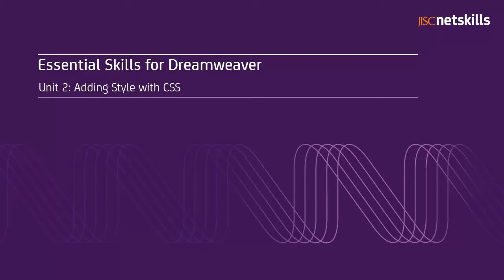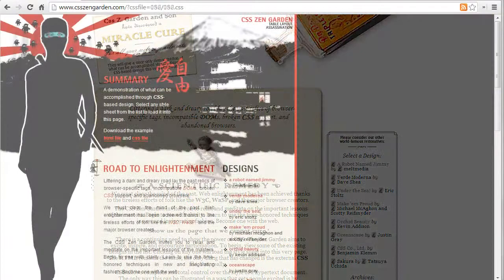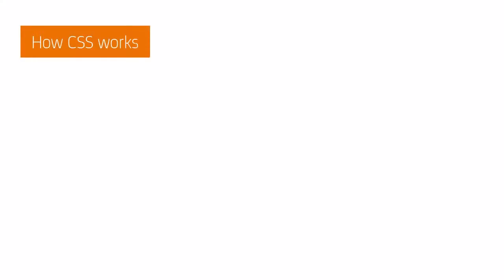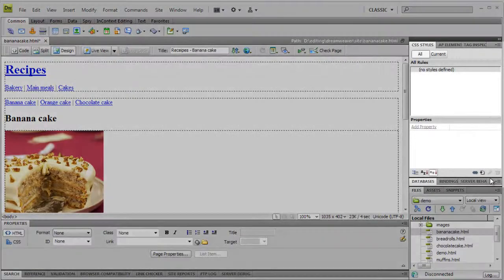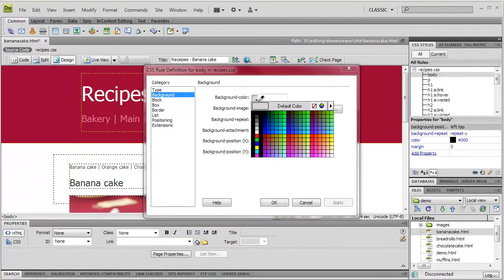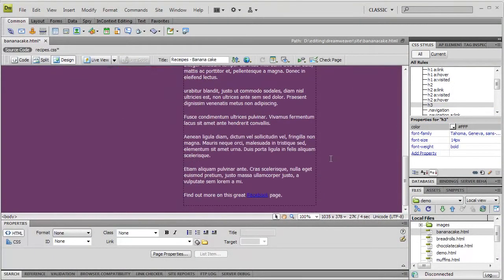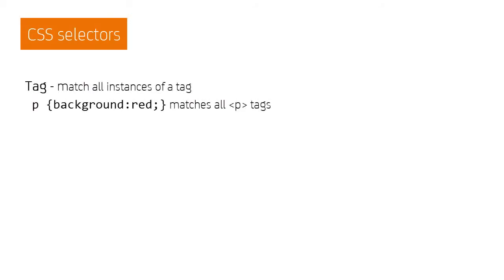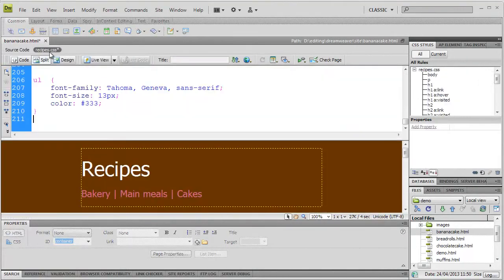Adobe Dreamweaver: CSS for Style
Essential skills for Dreamweaver: Adding style to web pages with CSS.